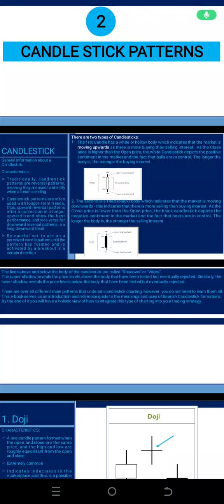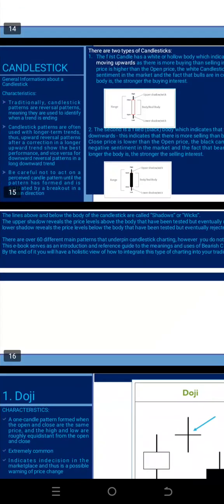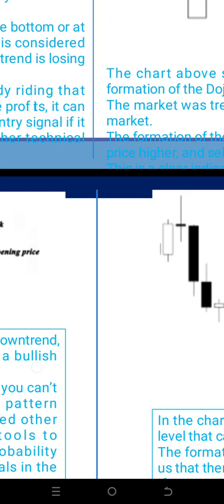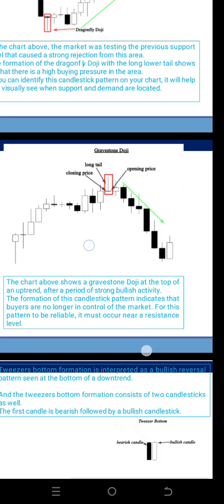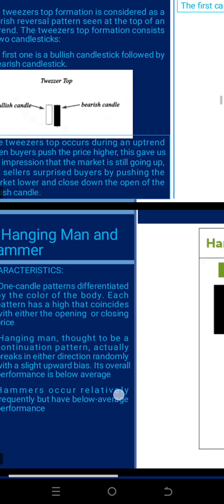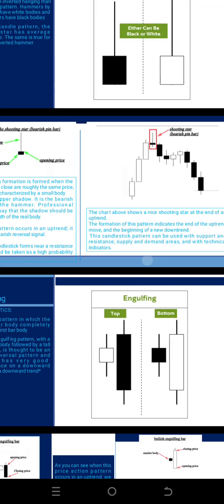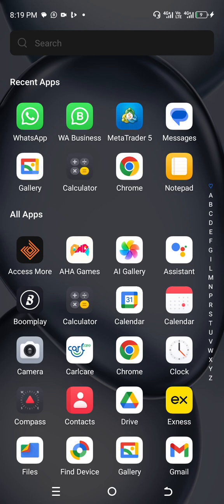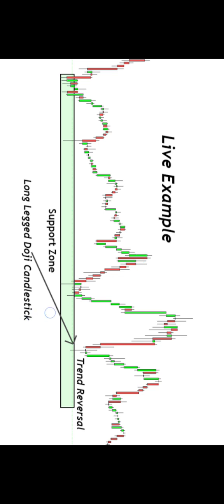Candlestick patterns That Never Fail - Episode 12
Trade these candlesticks and you will never go wrong with your trading again.